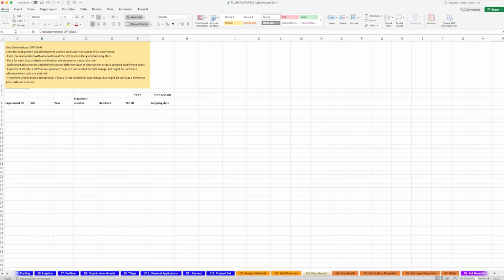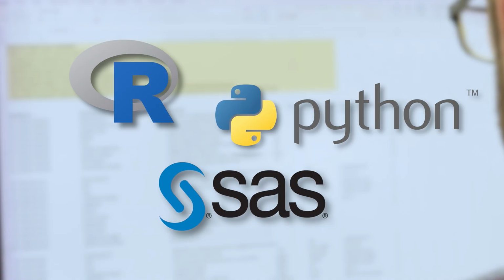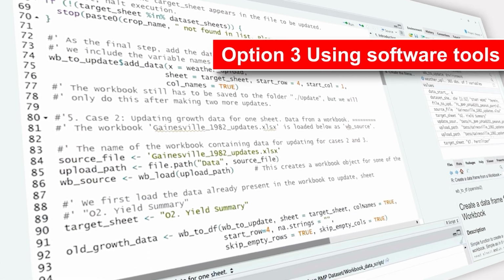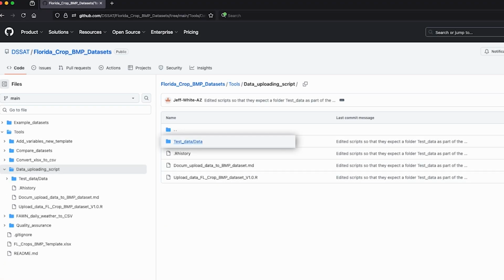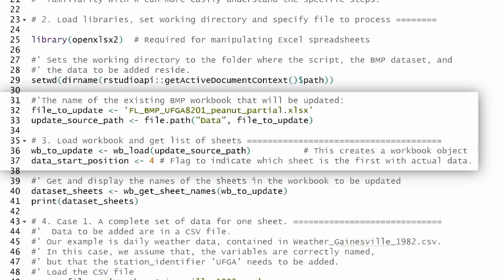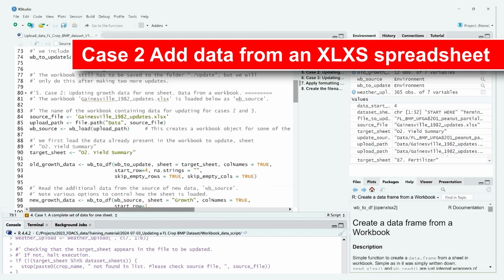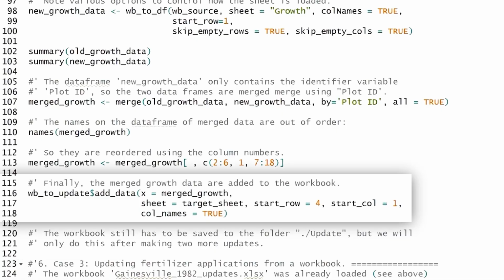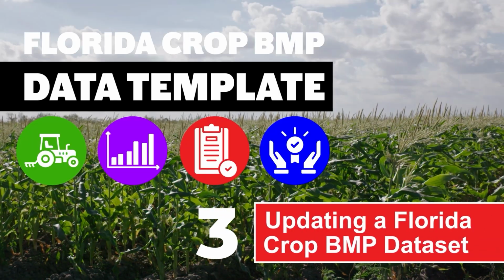Updating a Florida Crop BMP Dataset